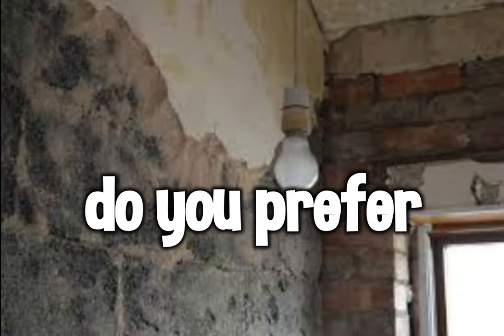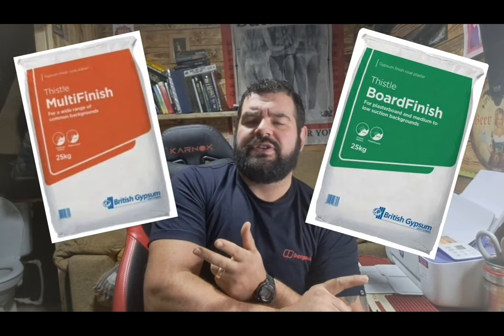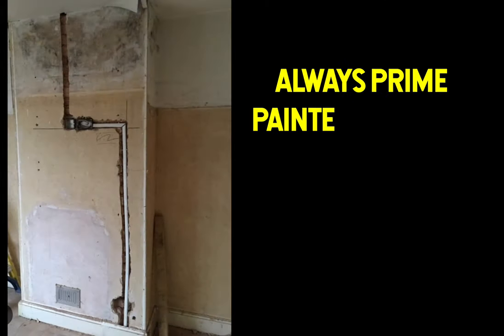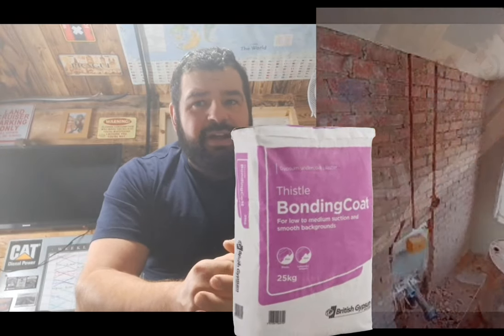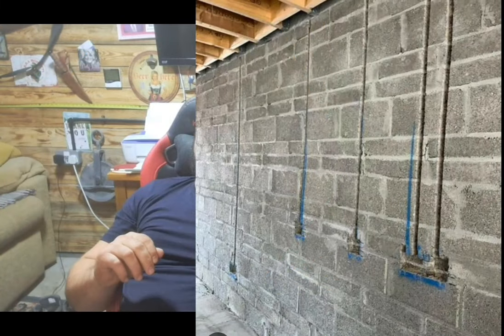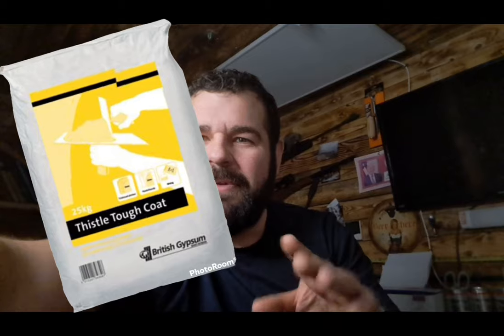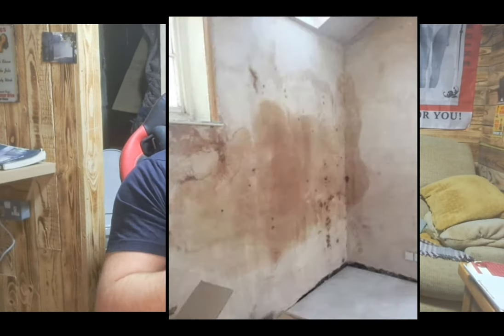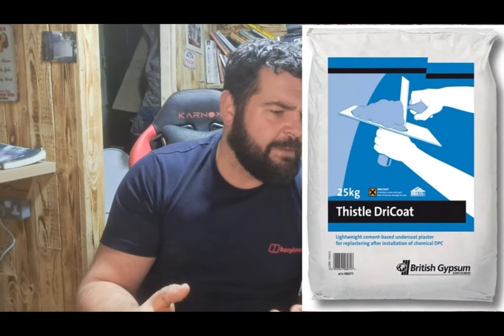How to pick the best Plaster for base coat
Confused over which base coat plaster you should use, this is for you.

Also included is places you should never apply them.

Stay until the end for a little treat that you can screenshot.

I hope you enjoy this video as much as I did making it.

Also if you would like to show your appreciation and buy me a beer, that would be very welcome.
Just follow the link, there's no signing up and it's nice and simple. CHEERS 🍻